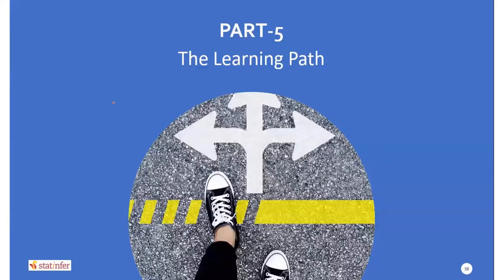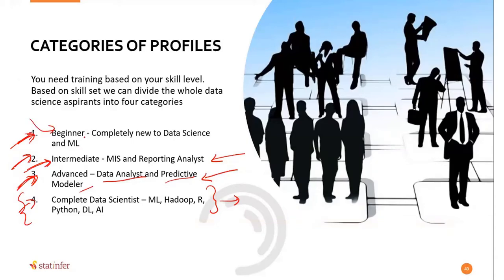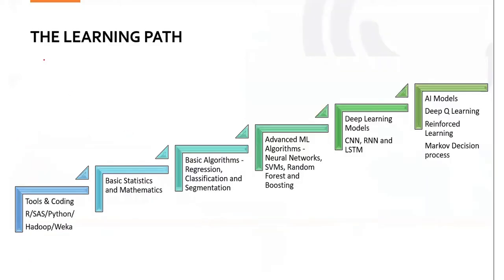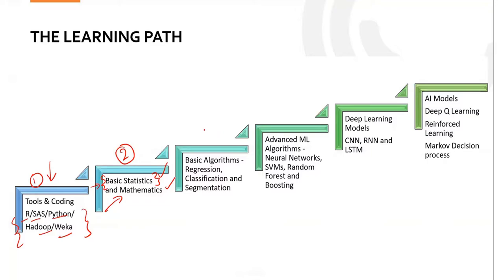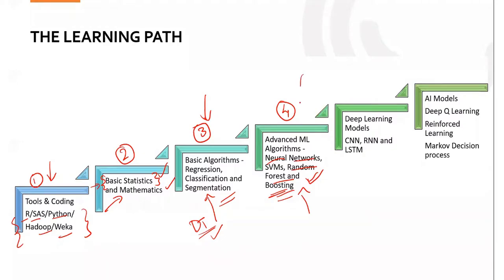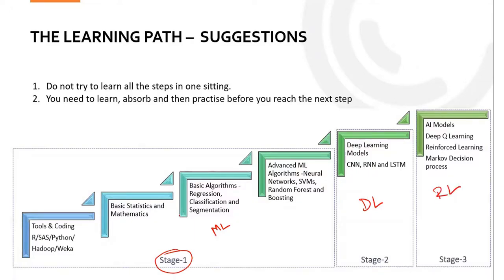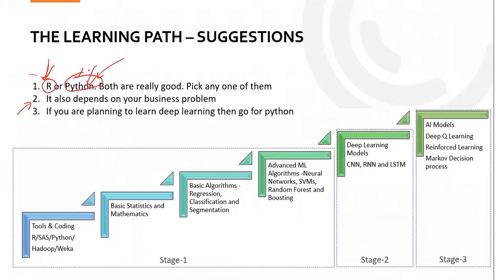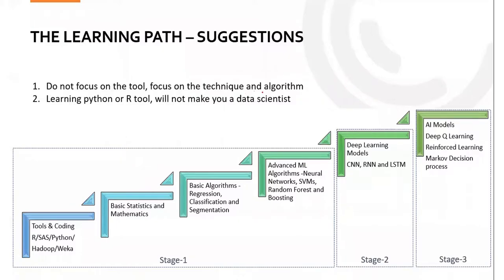ML | Part 6 | Crafting Your Learning Path in Data Science | Venkat Reddy AI Classes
Are you ready to embark on your journey to becoming a data scientist? This comprehensive guide will help you navigate through the intricacies of the field, answering common questions and providing a clear roadmap for your learning path.

From understanding the different levels of expertise in data science to identifying the essential skills needed to excel, this video covers it all. Whether you're a beginner with little to no background in data science or an experienced professional looking to advance your career, there's something here for you.

Discover the various profiles within data science and learn how to determine which one suits you best based on your existing knowledge and experience. Explore the importance of coding proficiency and why languages like R, SAS, or Python are crucial for success in the field.

Gain insights into the significance of basic statistics and mathematics, foundational knowledge that forms the backbone of data science algorithms. Delve into the world of machine learning, starting from simple algorithms like regression and decision trees to advanced techniques like neural networks and support vector machines.

Understand the transition from machine learning to deep learning, and explore the realm of artificial intelligence and reinforcement learning. Learn why it's essential to master each stage of learning before progressing to the next, and avoid common pitfalls like skipping foundational concepts or relying solely on theoretical knowledge.

Equip yourself with practical advice on choosing the right tools and techniques, and understand why hands-on experience with real-world projects is crucial for your development as a data scientist.

Whether you're just beginning your journey or looking to enhance your skills, this video will guide you every step of the way, providing valuable insights and actionable tips to help you succeed in the dynamic field of data science.

We discuss the data science learning path in this video. Full Playlist contains seven videos